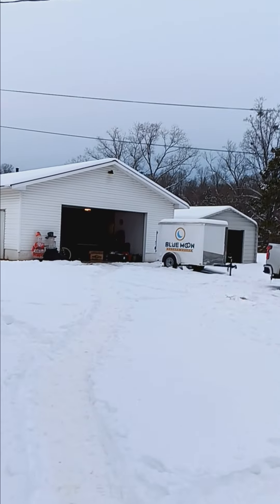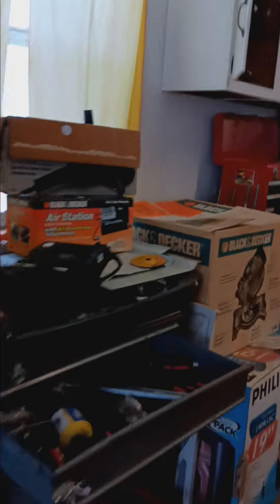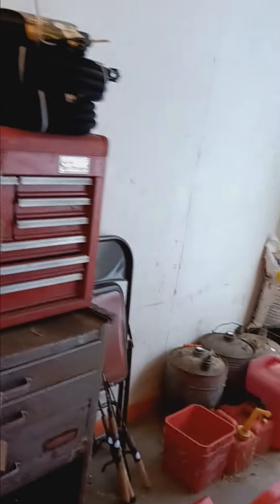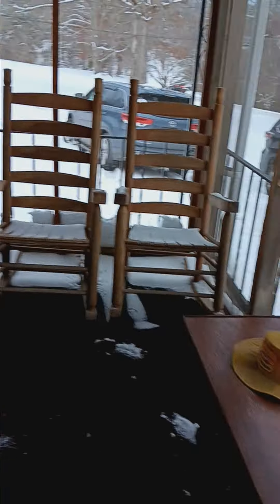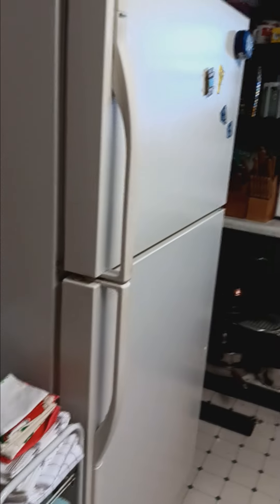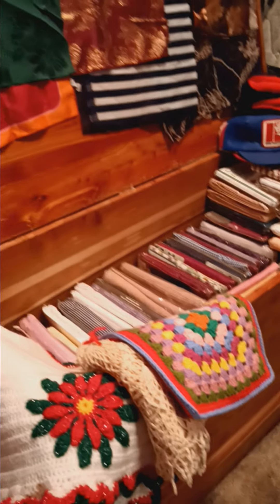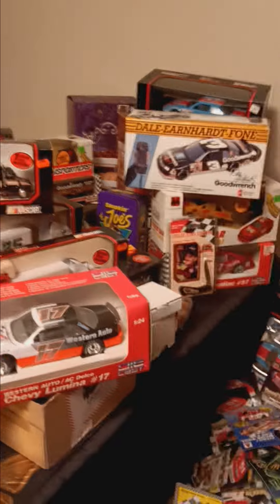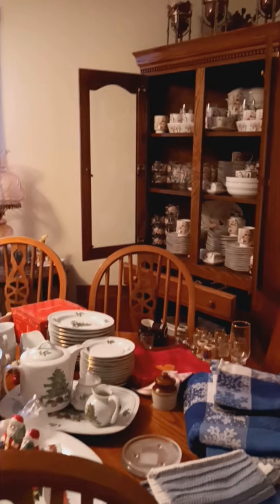Farragut Farmhouse Blue Moon Estate Sale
This house, garage and a couple of outbuildings have all sorts of tools, collectibles and amazing items to browse through. We know you've been snowed in all week. Come out and visit us!